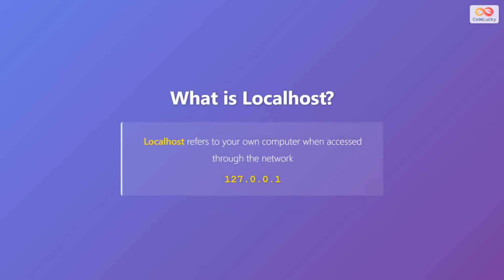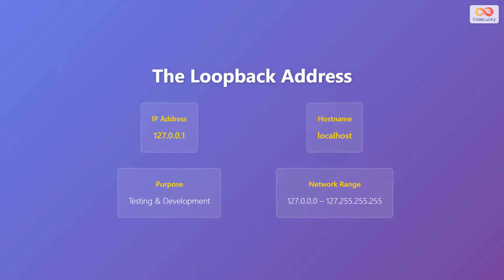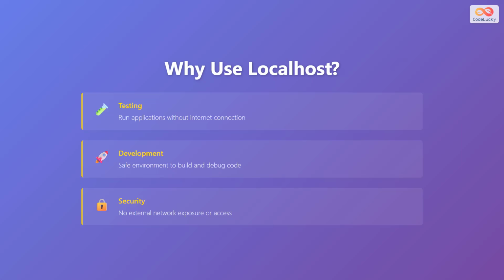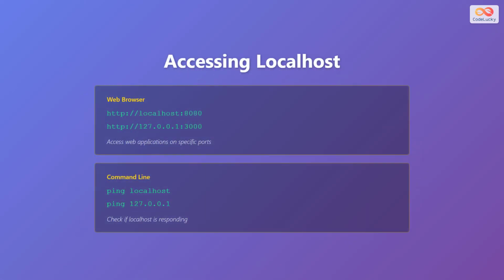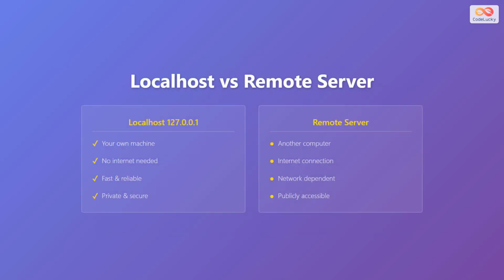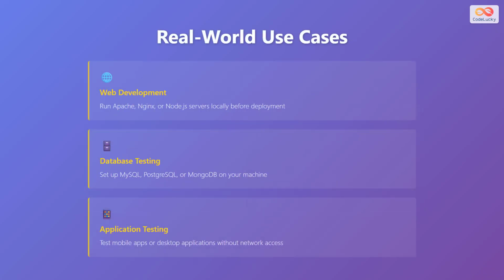Localhost Explained: Your Own Computer in Networking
Learn what localhost is and why it's essential for networking and software development! 💻

In this comprehensive guide, we explore the fundamentals of localhost, including its IP address (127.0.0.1), its purpose, and real-world applications. Whether you're a beginner developer or IT professional, understanding localhost is crucial for development, testing, and debugging applications.

What you'll learn:
🔹 What localhost is and how it works
🔹 The loopback address and its significance
🔹 Why developers use localhost for testing
🔹 How to access localhost through browsers and command line
🔹 Differences between localhost and remote servers
🔹 Practical use cases in web, database, and application development

Localhost provides a secure, fast, and reliable environment for developers to build and test applications without internet connectivity or external exposure. It's a fundamental concept in the Computer World Terminologies and Concepts series.

✨ Perfect for beginners learning networking concepts!

Chapters:
00:00 - Localhost - Title Slide
00:20 - What is Localhost?
00:48 - The Loopback Address
01:27 - Why Use Localhost?
01:57 - Accessing Localhost
02:31 - Localhost vs Remote Server
03:05 - Real-World Use Cases
03:43 - Key Takeaways
04:19 - Outro